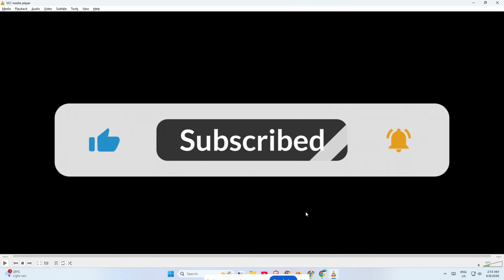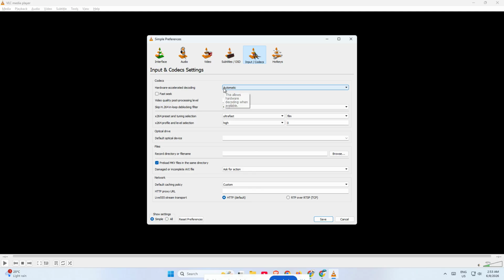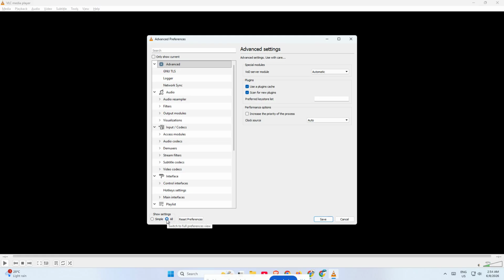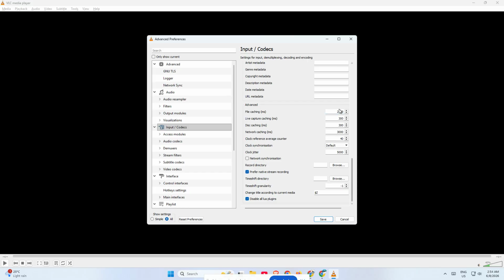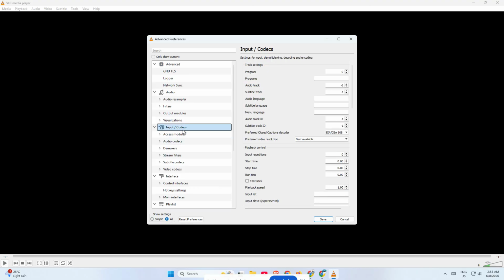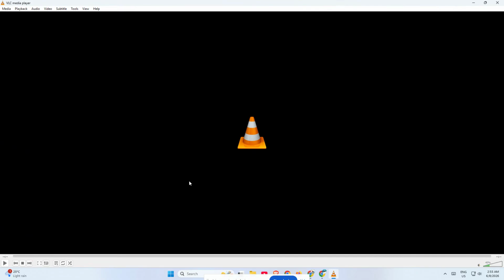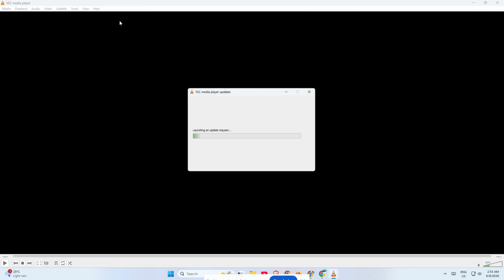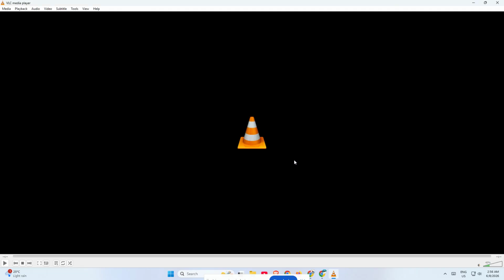How To Fix VLC Media Player Lag And Stuttering Problems (Easy Guide)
Learn how to fix VLC media player lag, stuttering, and playback skipping with simple settings changes. This guide shows you how to adjust hardware acceleration, increase file caching, change FFmpeg threads, and reset or update VLC for smoother video playback.

🕚Timestamps:
0:00 Intro
0:22 Toggle Hardware-Accelerated Decoding
1:03 Increase File Caching
1:46 Change FFmpeg Thread Settings
2:20 Reset Preferences Or Check For Updates
2:52 Final Tips

✍️What You'll Learn In This Video:
• How To Toggle Hardware-Accelerated Decoding In VLC
• How To Increase File Caching For Smoother Playback
• How To Change FFmpeg Thread Settings In VLC
• How To Reset VLC Preferences Safely
• How To Check For VLC Updates
• How To Fix VLC Lag And Stuttering Problems

💡Pro Tips:
• Test one setting at a time so you can see which fix works best.
• If high-resolution videos stutter, try raising file caching a little more.
• Restart VLC after every major change so the new setting applies correctly.
• Reset preferences only if other fixes do not work.
• Keep VLC updated for the best performance and compatibility.